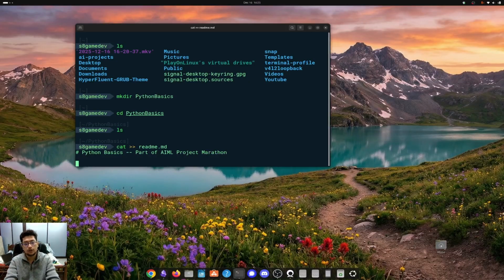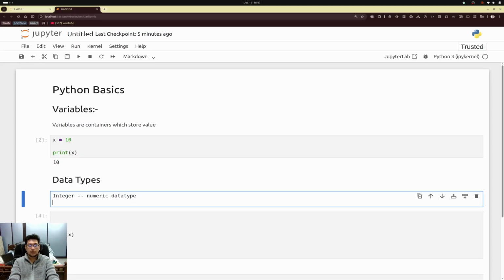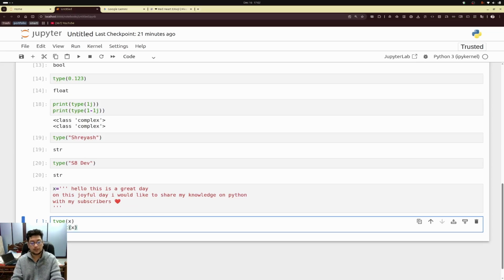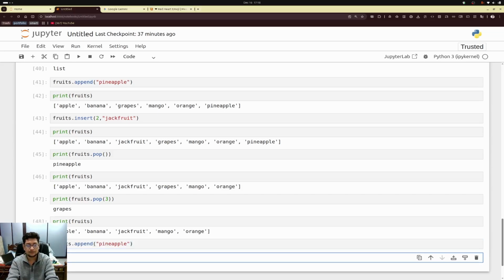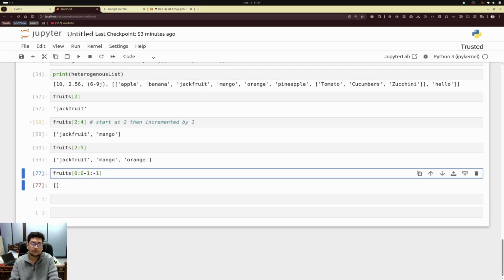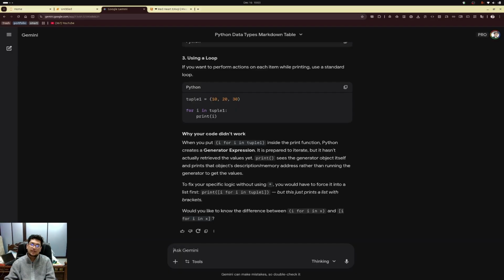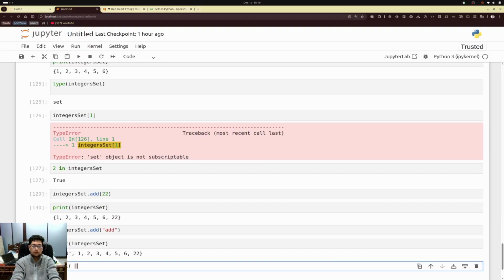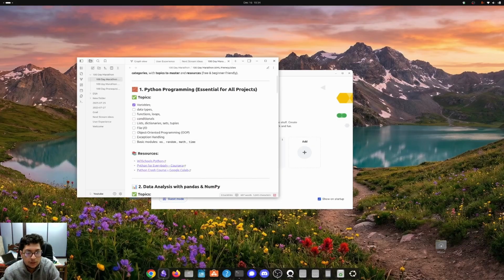Python Basics Tutorial - 1 | AIML Project Marathon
Hey viewers,

link to PythonBasics part-1: (left blank at the time of upload as git repo was not created yet)

About Myself:-

I am Shreyash Appalabhotla, an aspiring student who wants to perfect his skill in AIML and also explore and gain as much as knowledge as possible in the field of Artificial Intelligence and Machine Learning.
To achieve this goal I have taken initiative to take up the 100 day 100 project challenge to which I doubt my current skillset is enough to better my self I have planned a refresher or prerequisite list to follow (checklist) to properly achieve the goal.
This was initially planed a long time ago which got delayed to many uncertain events that happened since the announcement.
as they say I believe "better late than never " so this is the first part of first prerequisite of Python Basics

the ten parts are:-
1.  Python Programming
2.  Data Analysis with Pandas & Numpy
3.  Data Visualization
4.  Core Machine Learning
5.  Deep Learning
6.  Computer Vision
7.  Natural Language Processing
8.  HuggingFace Transformers & LLMs
9.  Model Deployment
10. MLOps & Project Structure.

and the above list was curated by GPT for the project marathon